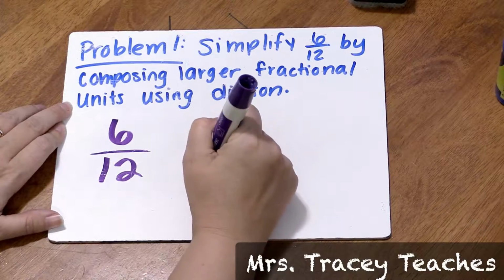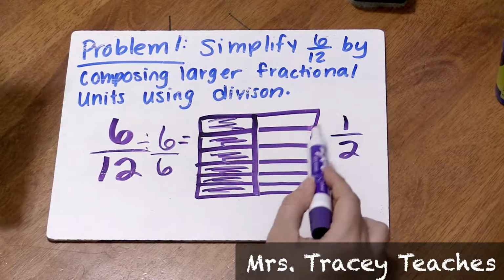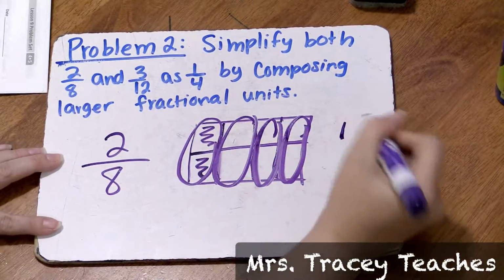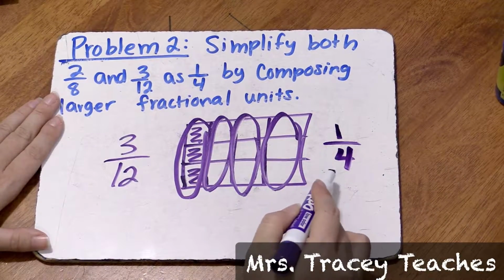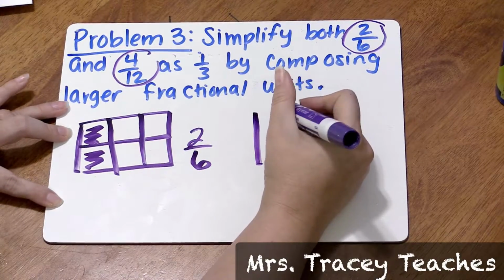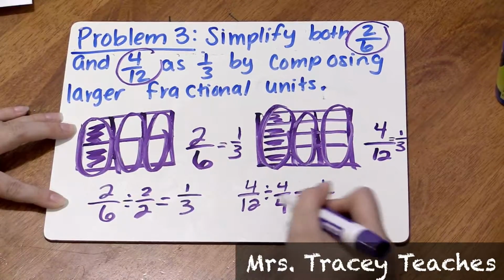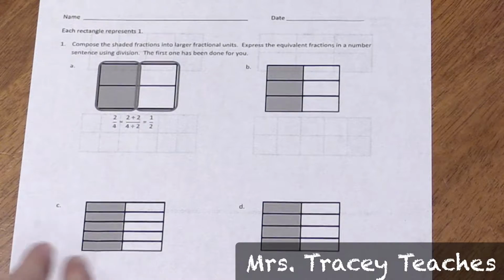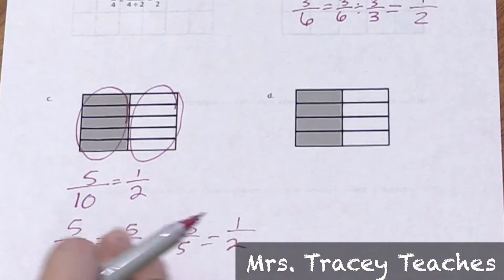Module 5- Lesson 9